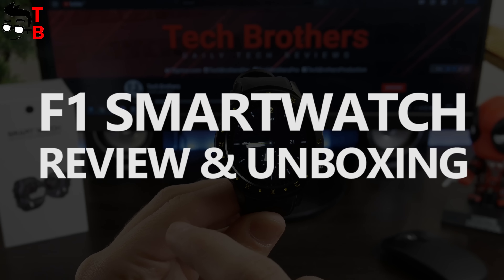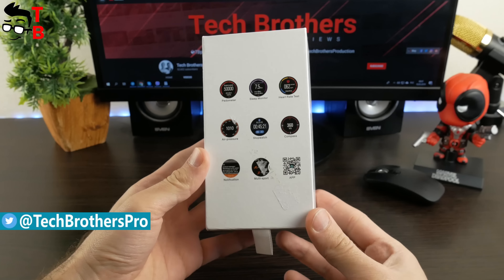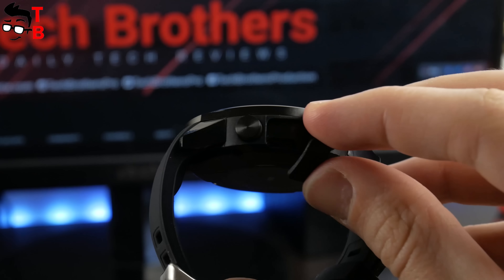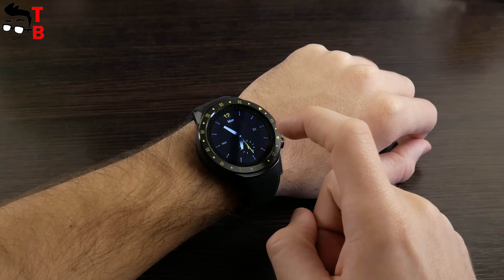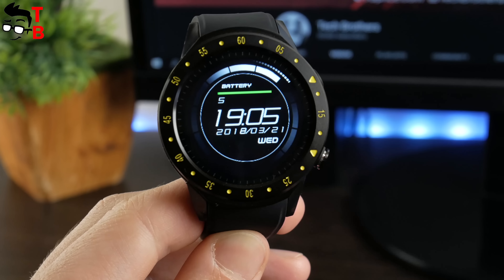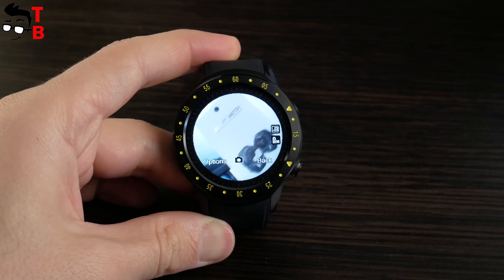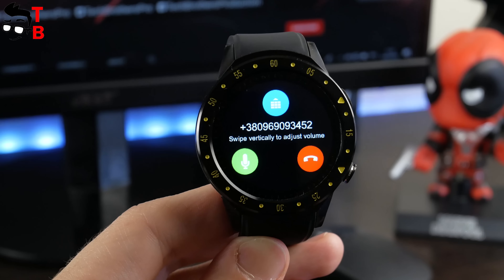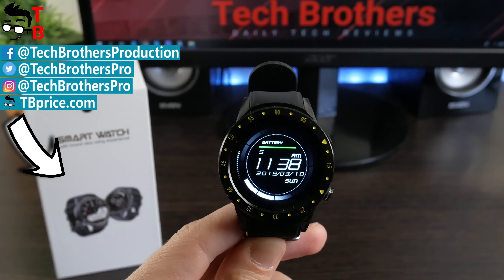F1 Touchscreen GPS Sport Smartwatch REVIEW & Unboxing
Watch our video with unboxing and review of TenFifteen F1 Smartwatch. This is one of the cheapest smartwatches with built-in GPS, SIM support, calls, camera, sports modes, audio and video player.

F1 Smartwatch Features:
- GPS technology accurately tracks activity route, like running, cycling, climbing and walking.
- 1.3inch big LCD clear display, 240 x 240 resolution, you can take a photo with it after insert a TF card.
- Touchscreen design for convenient operation just like a mini smart phone.
- Sports goal setting and monitors average speed, distance, calories burned, heart rate, spending time and hart rate.
- Compass, pressure, sleeping monitor, alarm, sound and so on function are all on this smart watch, it's really an awesome gift for your lovers, elders and kids.
- Built-in rechargeable battery and about 3 hours full charged, about 7 days standby time.
- Default English, support French, Spanish, Polish, Portuguese, Japanese, Italian, Russian and Czech.

F1 Smartwatch Specifications:
Battery: 480mAh rechargeable battery
Screen: 1.3inch round LCD display
Resolution: 240 x 240
Standby time: 7 days
Charging time: 3 hours
TF card: 32G
Bluetooth: 3.0 & 4.0
Camera: Yes
Water resistance: IP65

Dial size: 53 x 48 x 13.6mm
Total length: 268mm
Watchband width: 23mm
Weight: 64g
Color: Black / Blue / Red (optional)
Material: Silicone

[Free Music] Percussive Rock Background Music | Stomp | Beats | Instrumental | Drum

Hashtags for searching